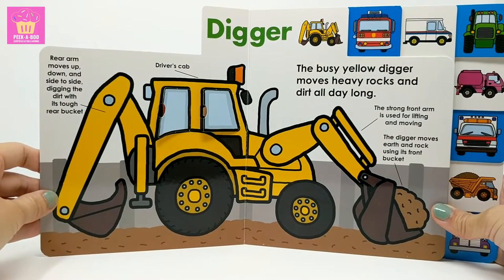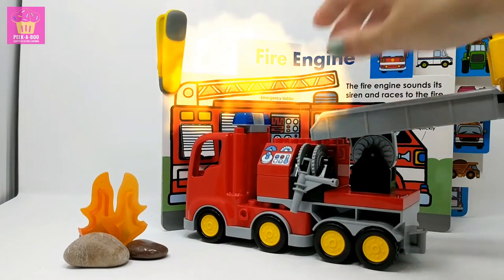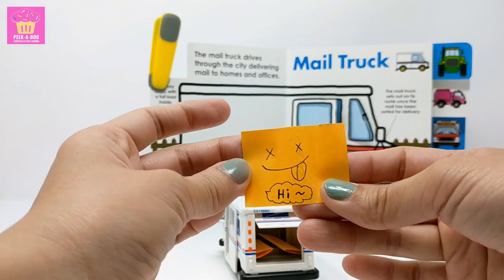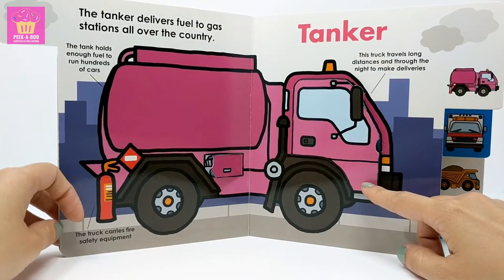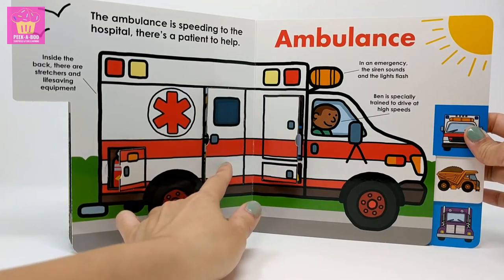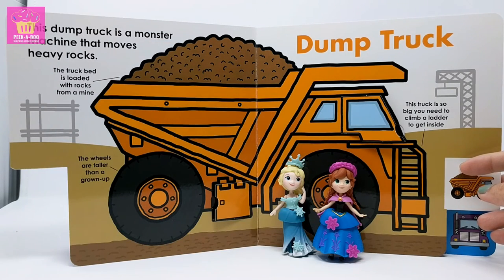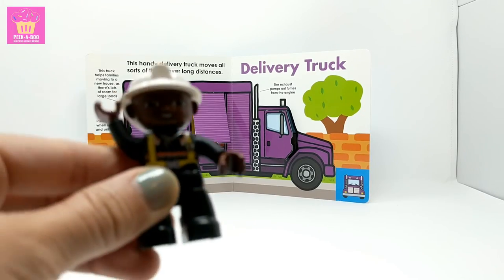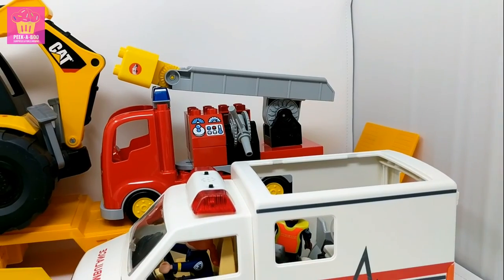Read Play & Learn English through Construction Trucks book_toy cars for kids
Read, play and learn English through Construction Trucks!! Today we will read one of my favorite books by Roger Priddy:  Lift-the-Flap Tab: Trucks (Lift-the-Flap Tab Books)

From a digger to a dump truck, a fuel truck to a fire engine, this is a colorful collection for all little fans of big trucks. The black outline illustrations have card flaps to lift which reveal what's going on inside the trucks, and the simple text explains each one's special job.

This book features many of little boys' favorite cars/trucks: Backhoe loader (digger), Dump truck, Fire truck (fire engine), Ambulance, Mail truck, Oil tanker (fuel truck), Moving truck, Tractor! There is also an appearance of a special truck in the end!

It's a fun board book for 2 - 4 years (toddler kids, preschoolers and up). Your little kids will have a lot of fun reading, playing and learning.

Roger Priddy's passion for educating children through fun, informative and engaging early learning books! I got this book as a 2nd-year birthday gift for my son and he truly adores this book! He couldn't stop reading it!! Mommy Success# Learning by playing#

❤About us❤
We are new to Youtube. Your encouragement is highly appreciated!

We review toys, open surprise eggs and create AMAZING playdoh dresses for Disney Princesses!!

学英语, 學英語, belajar bahasa Inggris, imparare l'inglese, 英語を学びます, belajar bahasa Inggeris, 영어를 배우, aprender Inglês, выучить английский язык, aprender Inglés, เรียนรู้ภาษาอังกฤษ, học tiếng Anh